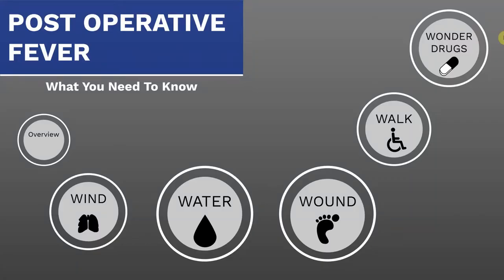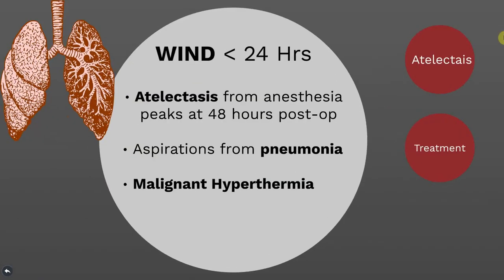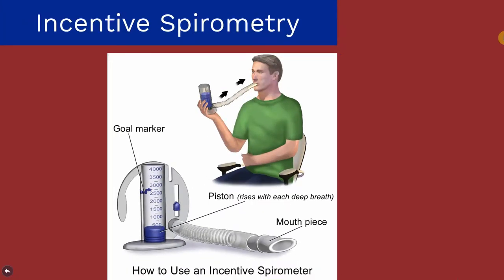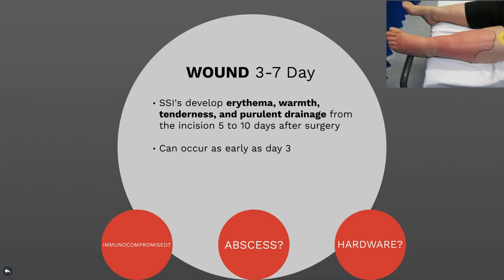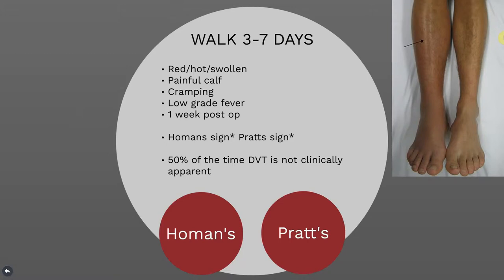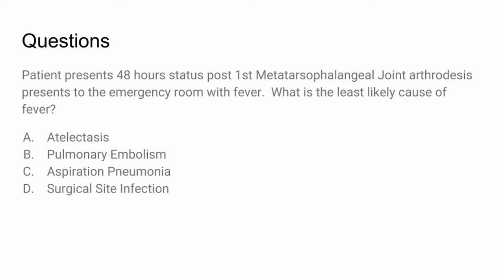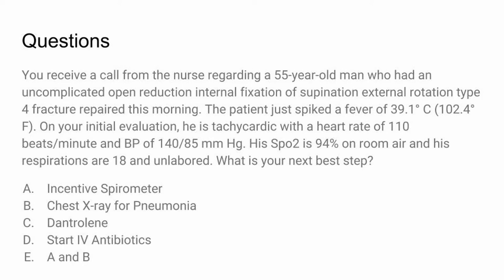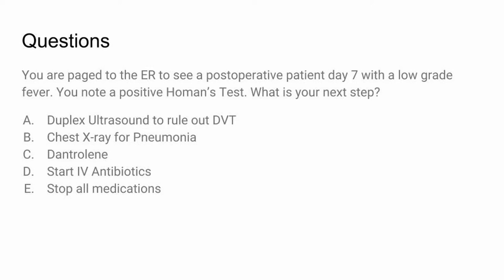Post Operative Fever 5w's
Post operative Fever the 5 w’s - "wind water wound walk wonder drugs" is a focused approach to identify the cause of postoperative fever based upon the time frame. Know the order and the time frame and you can answer any question. I hope you find this video helpful in school and your education.  Although not super helpful in real life, you will see this on boards and it may be asked on rotations.

Test Questions Bank